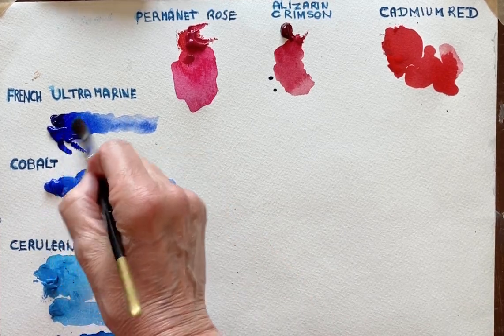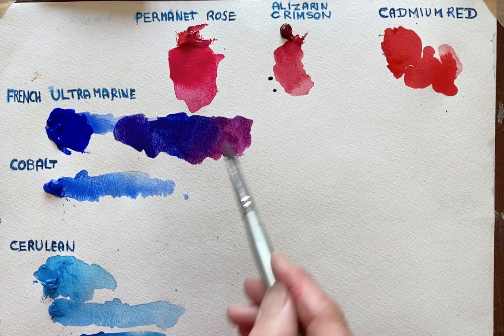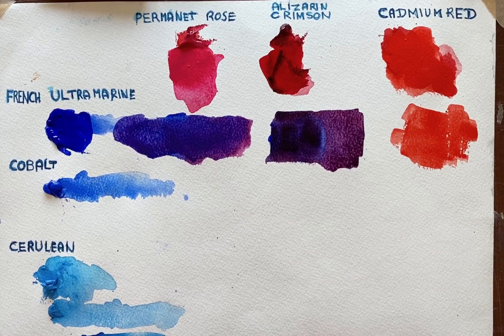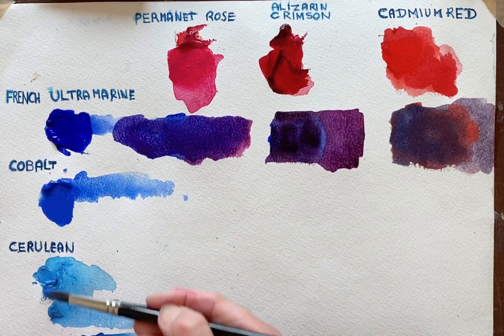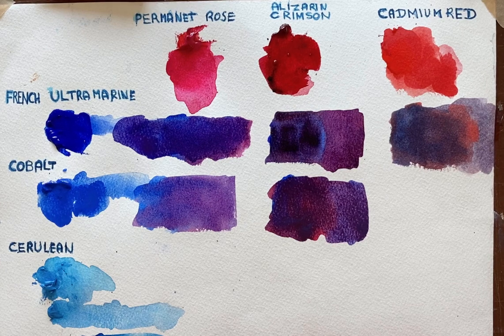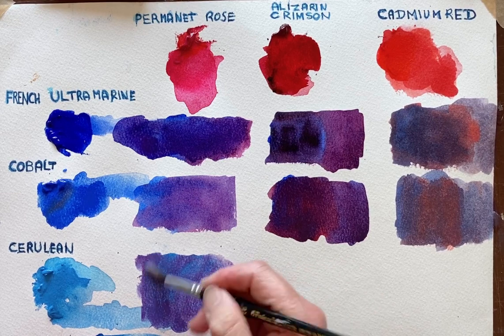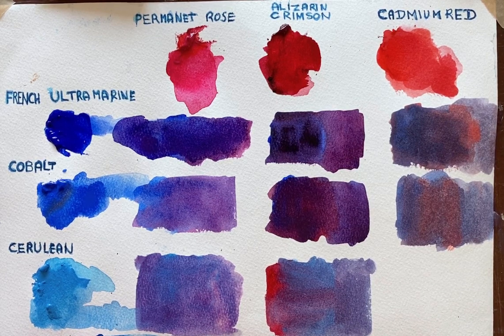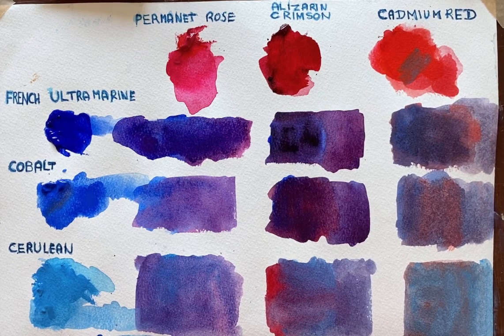Mixing Colours with Sheena Phillips REDS and BLUES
Different reds and different blues. How they can affect the purples that can be made.